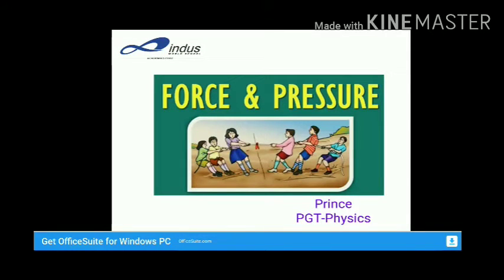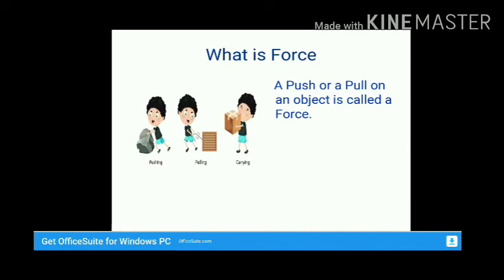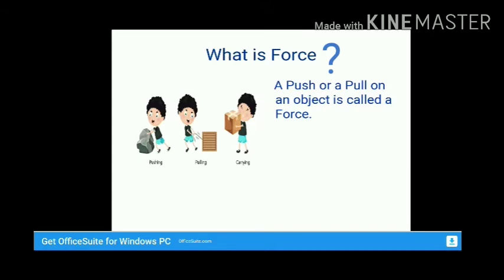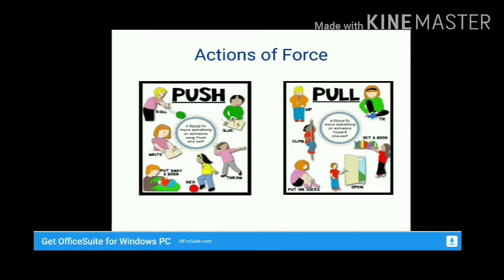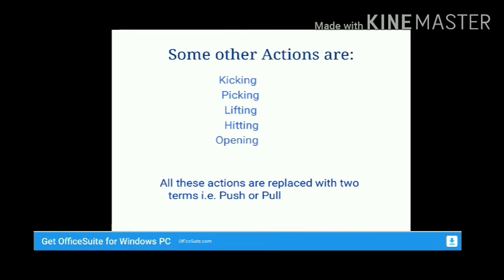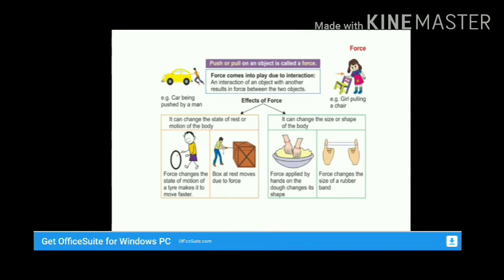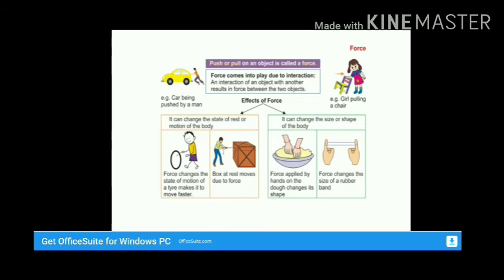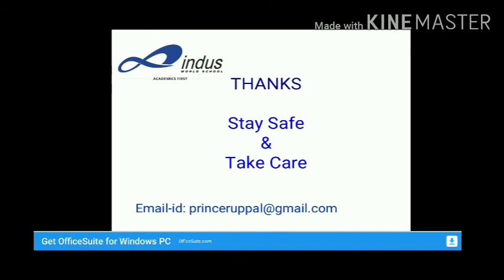Ch11.1, force and pressure, class VIII, what is force? Actions of force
Class VIII, chapter 11, force and pressure, physics, science, Ncert textbook,

For the assignment related to this topic please click on the link below and try to solve this interesting and simple task sheet